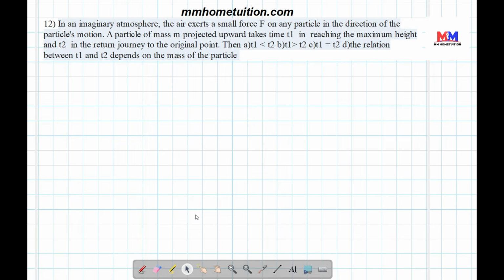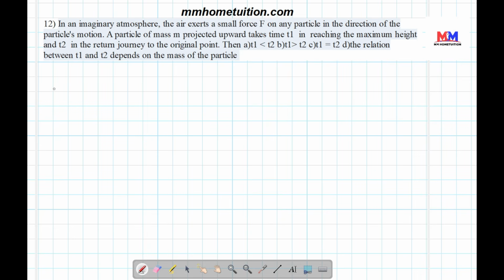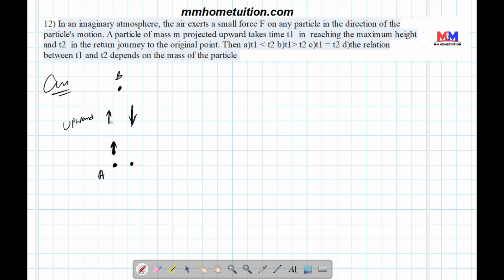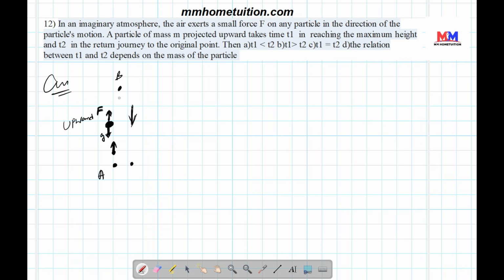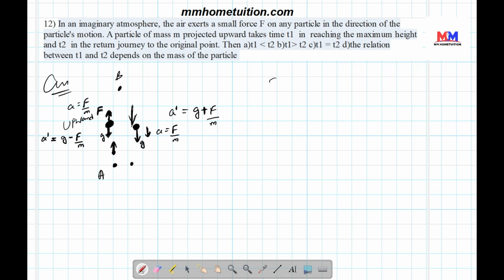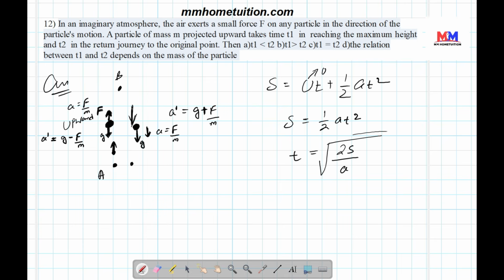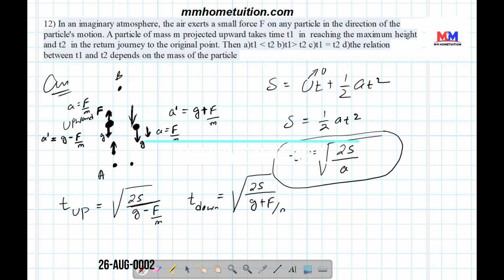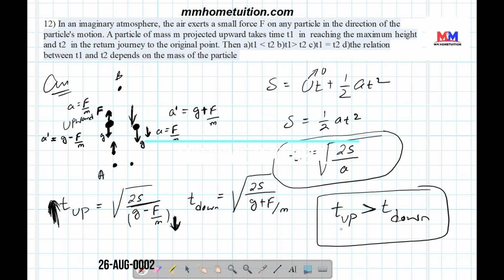NEWTON LAWS OF MOTION OBJECTIVE 1 QUESTION 12 H C VERMA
12) In an imaginary atmosphere, the air exerts a small force F on any particle in the direction of the particle's motion. A particle of mass m projected upward takes time t1  in  reaching the maximum height and t2  in the return journey to the original point. Then a)t1 LESS THAN  t2 b)t1 GREATER THAN  t2 c)t1 EQUALS TO  t2 d)the relation between t1 and t2 depends on the mass of the particle